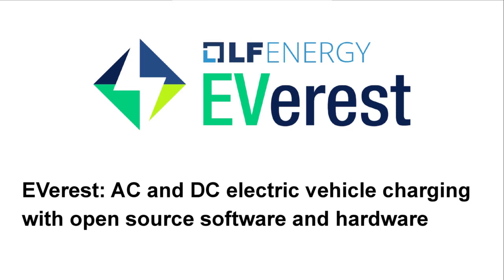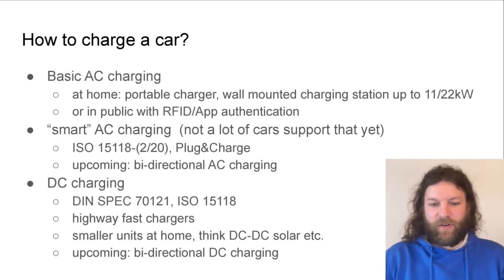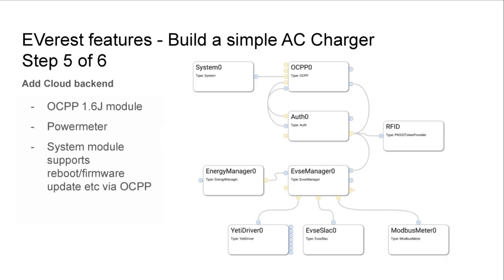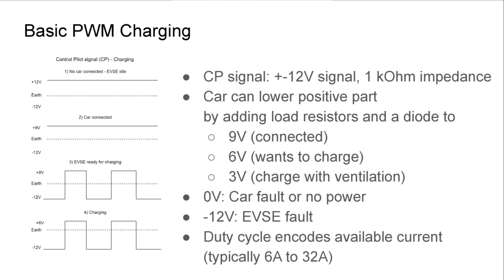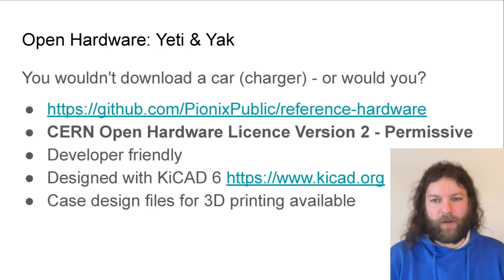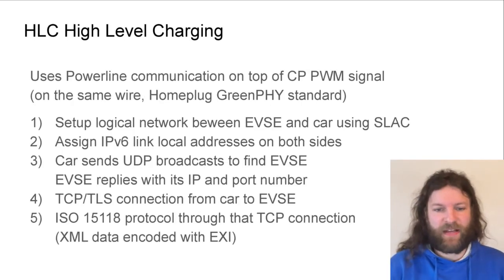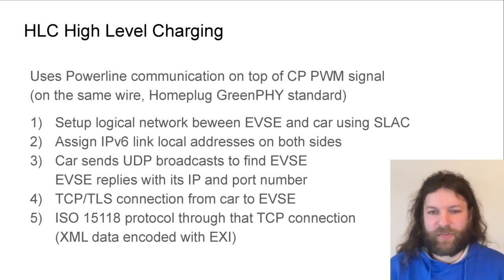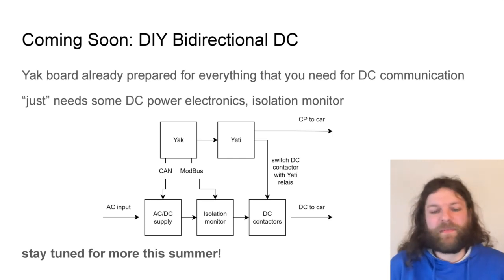EVerest@FOSDEM 2023 - AC and DC electric vehicle charging with open source software and hardware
We will give a brief introduction to electric vehicle charging technology, including an overview of the standards and protocols involved. This will be followed by a deep dive into how you can build your own AC charging station with open hardware, utilizing the EVerest open source software stack. Concluding the talk, we will present an outlook on how you could assemble a DC charging station with readily available components.

The primary goal of EVerest is to develop and maintain an open source software stack for EV charging infrastructure. You can think of it as an operating system for EV chargers with implementations of communication protocols, software modules for representations of hardware devices and tools for simulating the charging process. In this talk you will learn how you can adapt and use EVerest with existing charging station hardware, as well as building your own AC and DC charging stations. We will show you how you can get started by using open hardware designs and schematics in combination with open source software to build a charging station that will reliably charge your electric vehicle.

EVerest is an Apache2.0 licensed project within LF Energy. It was initiated by PIONIX GmbH to support the electrification of the mobility sector.

Please find the original source of the video recorded by @fosdemtalks